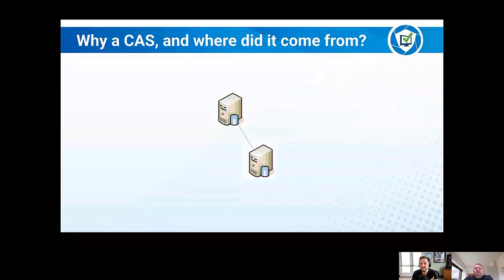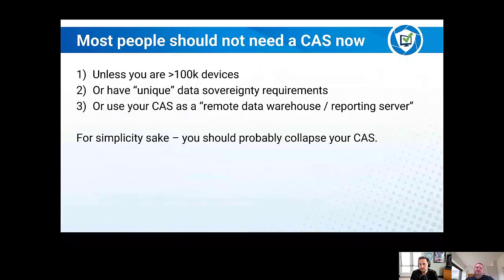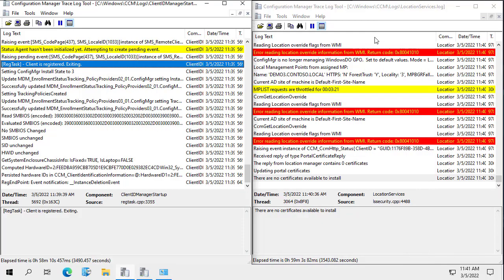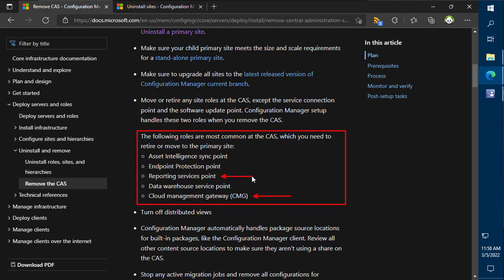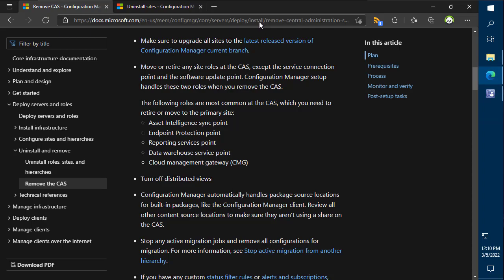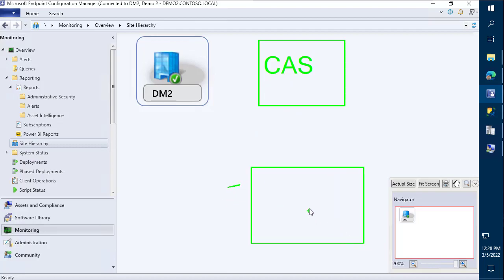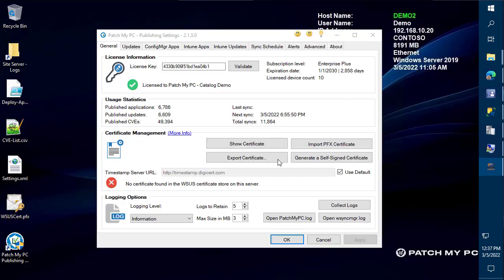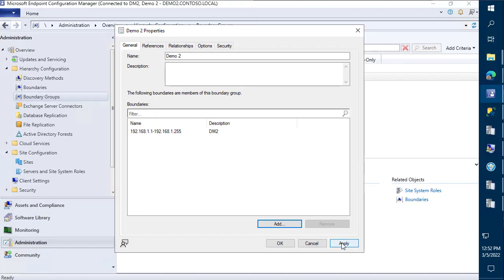Remove a Central Administration Site in Configuration Manager (SCCM)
In this video, we will review how to remove a central administration site in SCCM. We will cover the requirements for the removal and how to perform the removal.

Introduction: (0:00)
DJam – History of CAS and Why They May Need to be Collapsed: (0:57)
Overview of Our Current Lab Environment & Plan for the CAS Removal: (11:26)
Reassigning Clients Before Uninstalling Second Primary Site: (14:11)
Removing Boundaries & Site System Roles Before Uninstalling Second Primary Site: (18:30)
Optional Step – Uninstall Client Agent Before Uninstalling Second Primary Site: (21:52)
Uninstall Second Primary Site: (22:55)
Removing Reporting Services Role from CAS & Reconfiguring on Standalone Primary Site: (25:36)
Going Over Site Roles That Do Not Need to be Removed from the CAS: (32:54)
Looking at Prerequisites to Remove the CAS: (34:26)
Removing the CAS: (34:50)
Unpublish CAS Object from Active Directory: (37:20)
Reviewing Standalone Primary Site after Removal of the CAS: (38:33)
Performing Post-Setup Tasks: (39:26)
Overview of Potential Hash Errors if you Manage Third-Party Updates: (41:44)
Exporting Patch My PC Publisher Settings & Certificate from CAS: (46:58)
Importing Publisher Settings & Certificate to Standalone Primary Site: (49:52)
Solution for Third-party Update Hash Errors After Removing the CAS: (52:24)
Reconfiguring Boundaries and Boundary Groups: (57:02)
Wrap-up: (59:03)